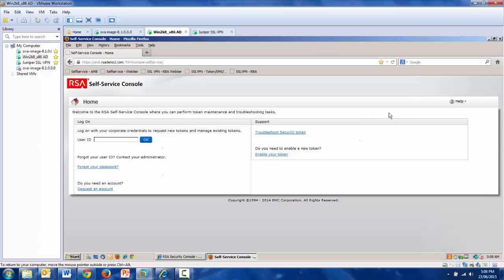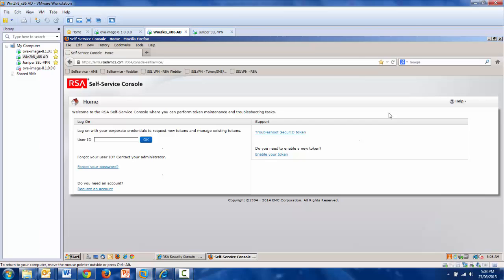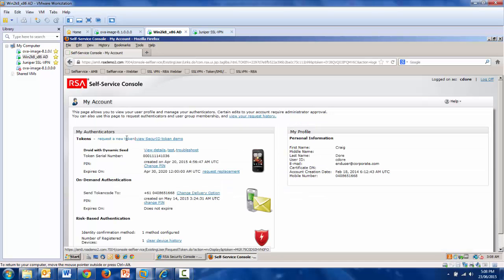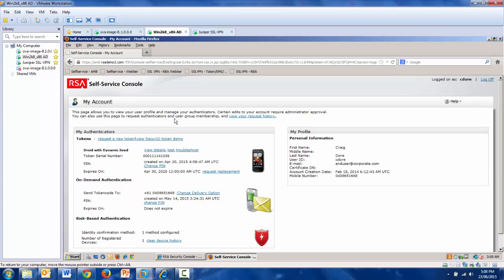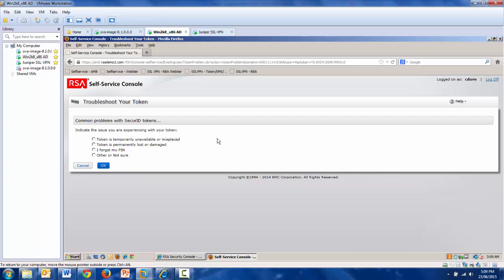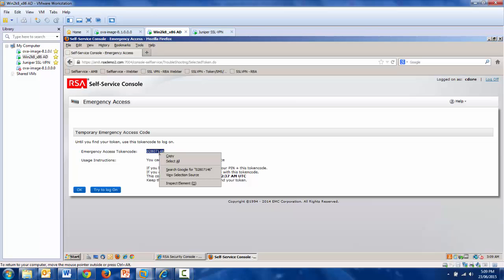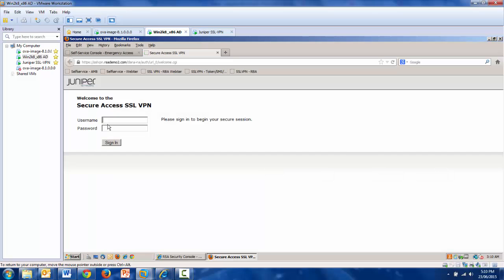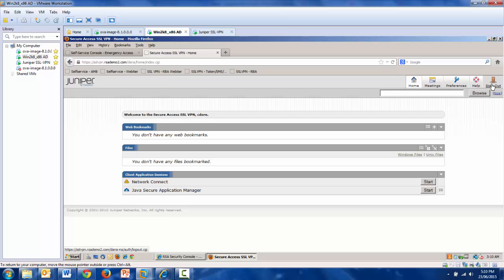RSA Authentication Manager Self-Service Example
This video demonstrates an end-user accessing the Self Service Console to obtain temporary emergency access after leaving their token in the office.